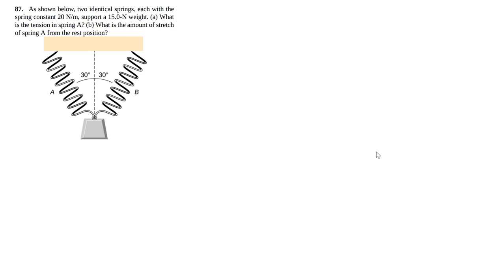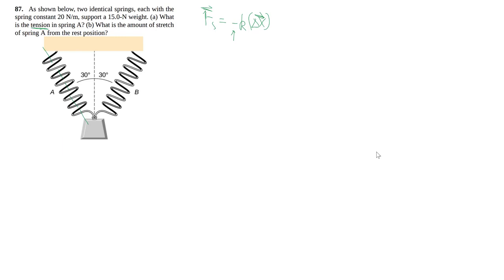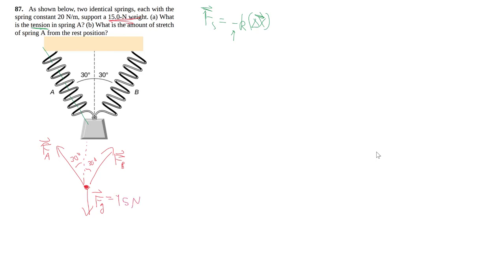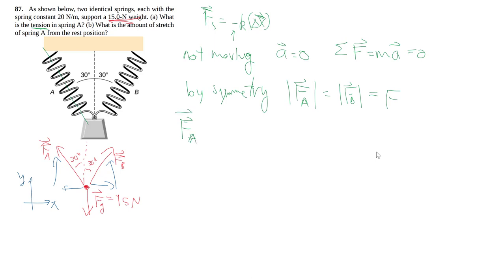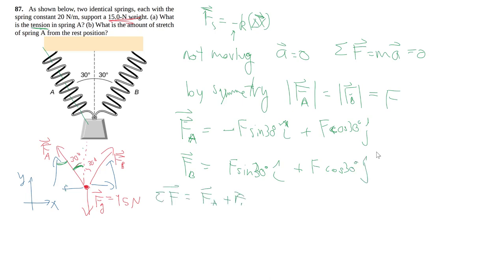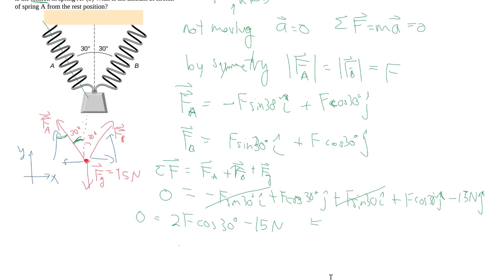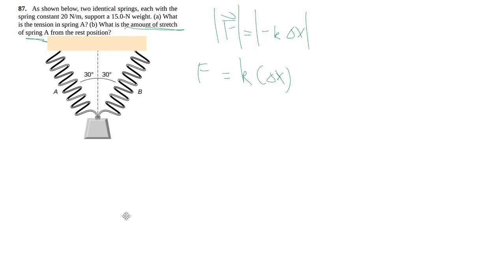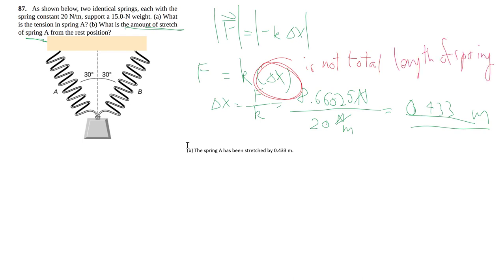5-87. Spring and Hooke's Law